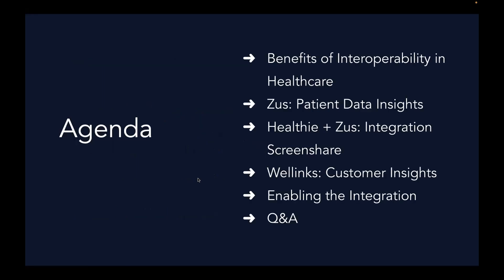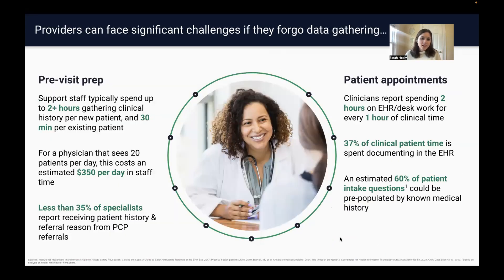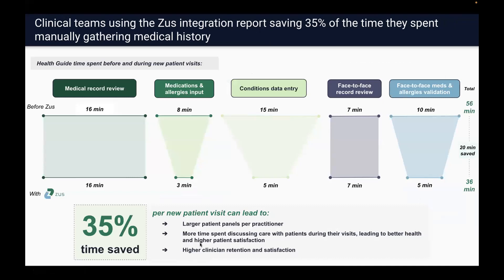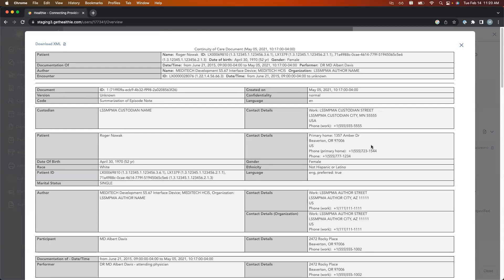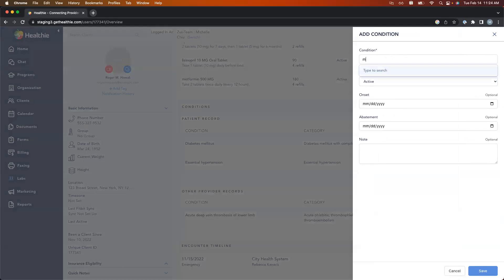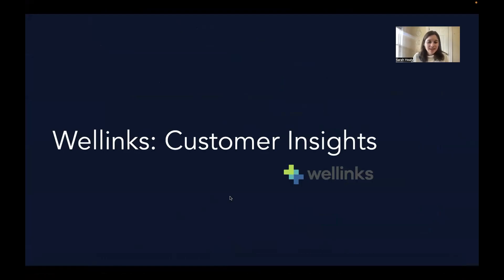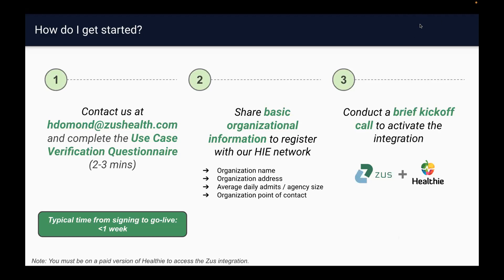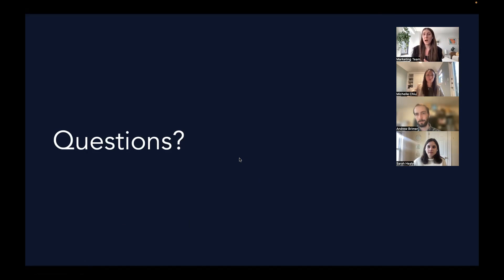Healthie + Zus: Integration Overview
Healthie and Zus have partnered together to bridge data gaps in healthcare.

Join the Healthie and Zus teams to learn how our integration allows organizations to manage patient care by leveraging a summarized history of conditions reported for that patient. Providers can access detailed chronologies of clinical documentation associated with each patient condition.

We also hear from the Wellinks team (a current Zus-in-Healthie user) for a candid discussion on how bringing this aggregated patient data into Healthie solves critical problems for their healthcare providers.